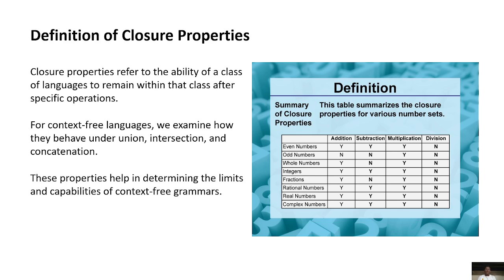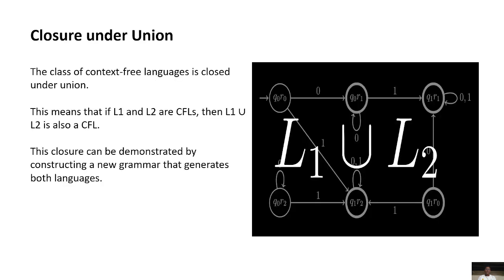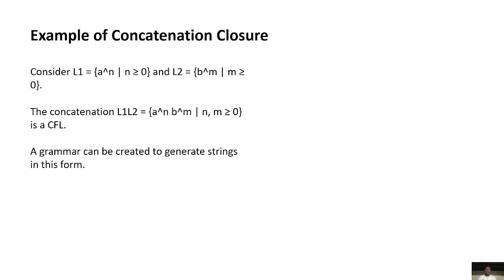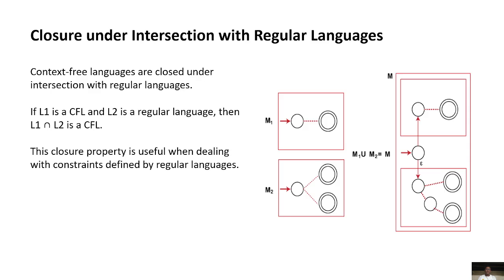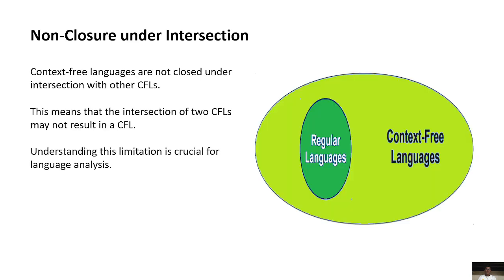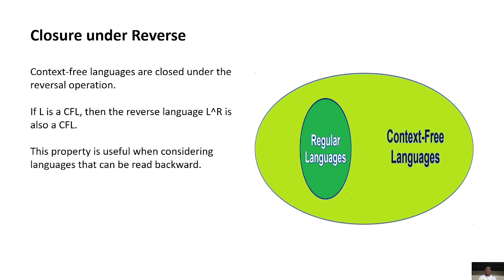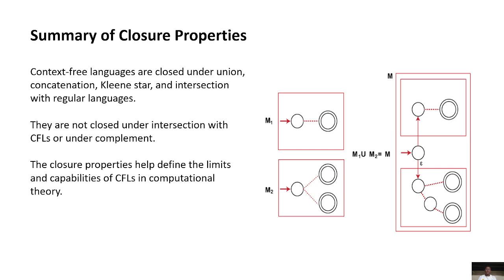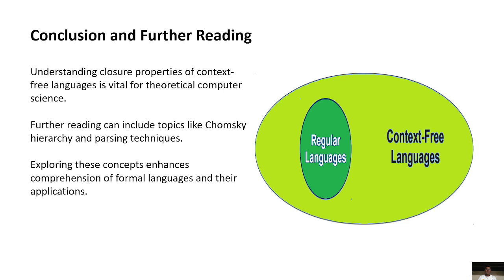Closure properties of context free language